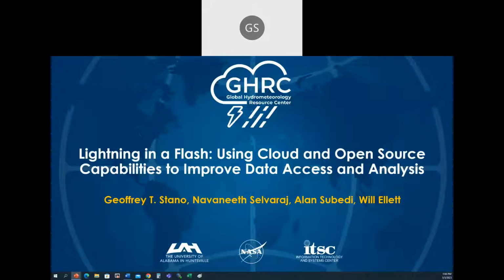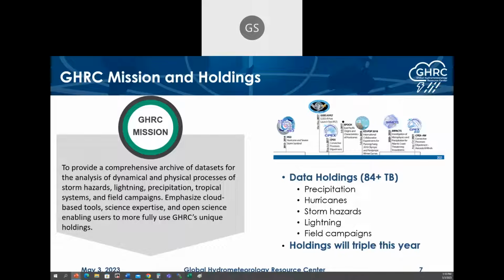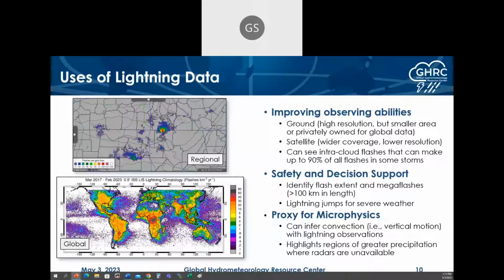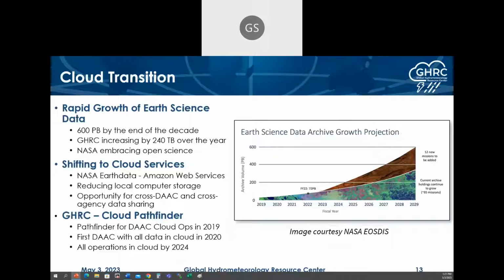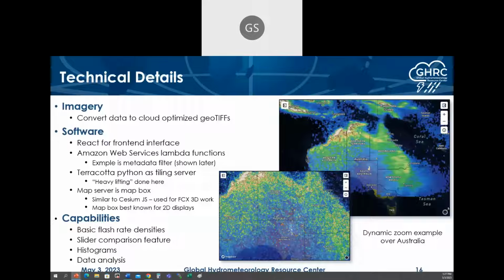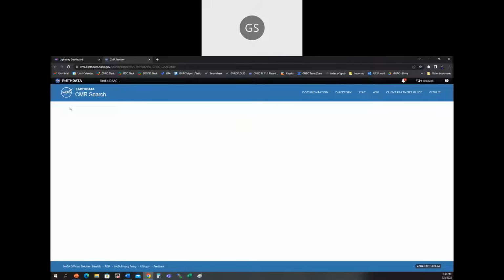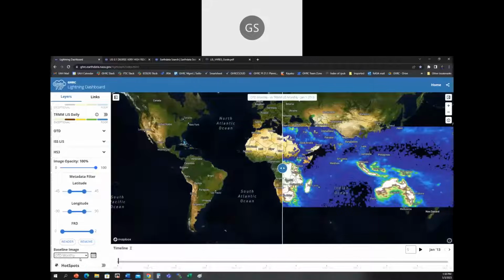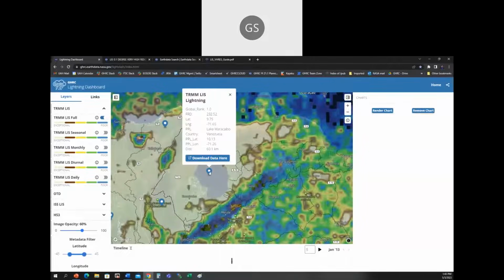Lightning in a Flash— Using Cloud and Open Source Capabilities to Improve Data Access and Analysis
Over the past year, NASA's Global Hydrometeorology Resource Center Distributed Active Archive Center (GHRC DAAC) was tasked with developing a minimum viable product (MVP) tool to improve visualization and data analysis of GHRC’s lightning data holdings. The resulting tool, the Lightning Dashboard, demonstrates the evolving role of the DAACs to become facilitators of data and not just curators. The lightning dashboard MVP leverages GHRC’s lightning expertise, cloud capabilities, and focus on open science.

This presentation discusses the importance of lightning data at GHRC, provides a demonstration of the Lightning Dashboard’s capabilities, and discusses the next capabilities that will be implemented with this project.